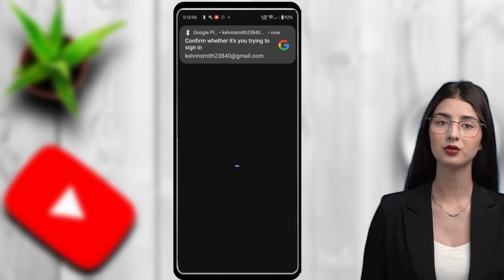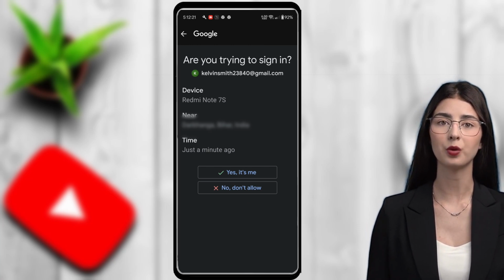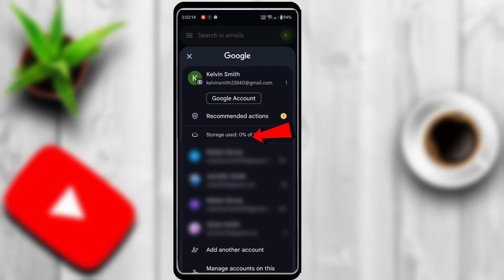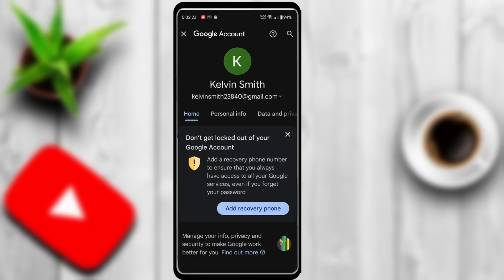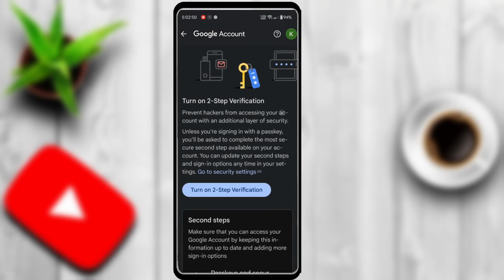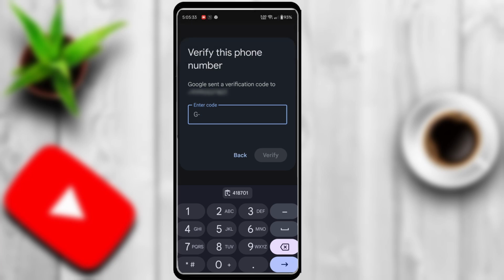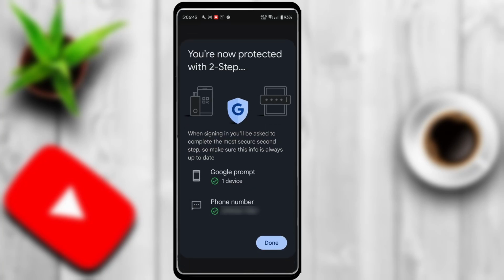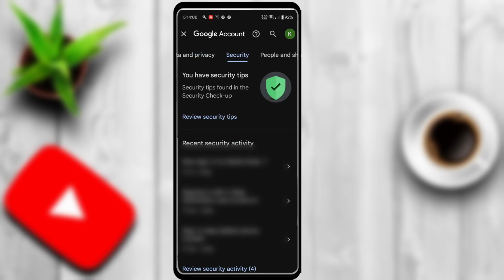How to turn on 2- step Verification In Google/Gmail Account in Mobile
In this comprehensive tutorial, learn how to activate 2-Step Verification on your Google/Gmail account using your mobile device in 2024. Enhancing your account security is crucial, and enabling 2-Step Verification adds an extra layer of protection against unauthorized access.

In this video, we will guide you step-by-step through the entire process, including:
- How to access your Google account settings via mobile.
- The importance of 2-Step Verification.
- Detailed instructions on enabling 2-Step Verification.
- Tips for managing your verification methods effectively.

Whether you're new to Google or looking to bolster your online security, this video is perfect for anyone wanting to keep their account safe.